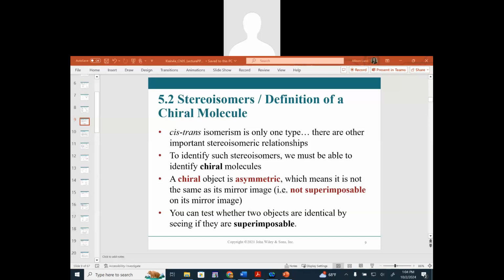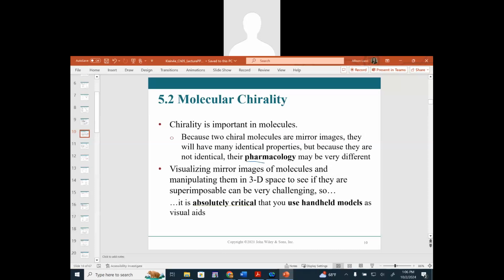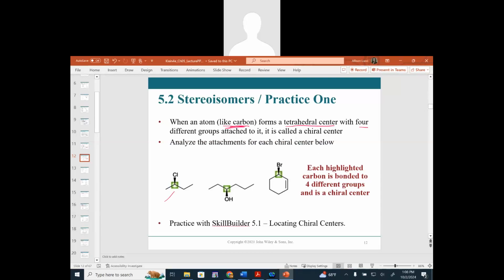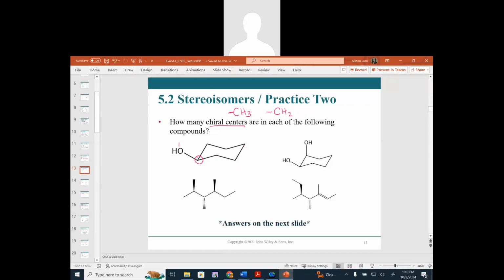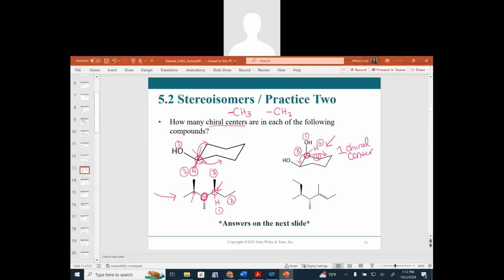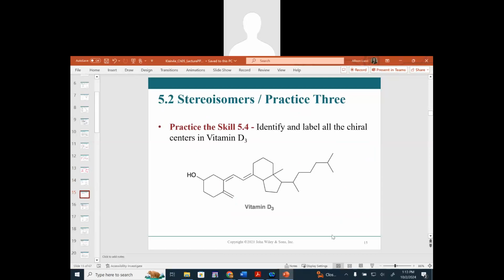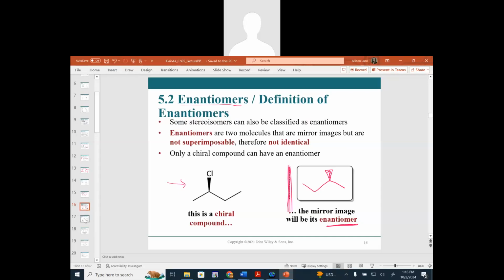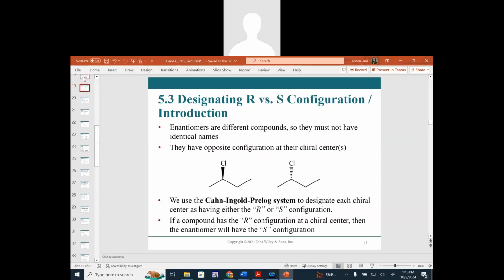Klein Chapter 5 Section 2 Introduction to Stereoisomerism